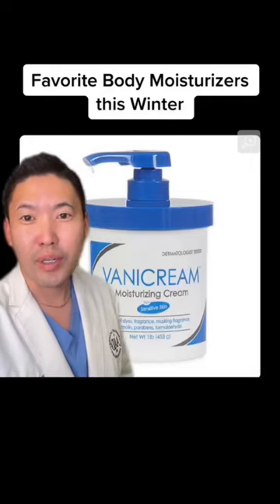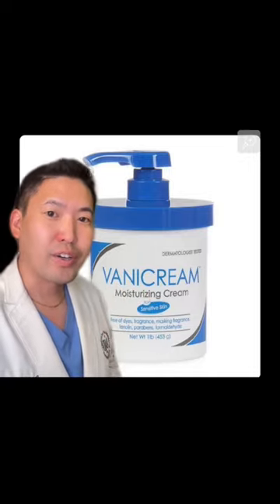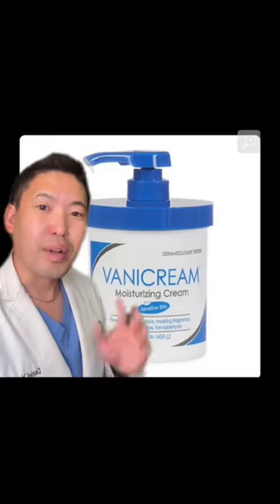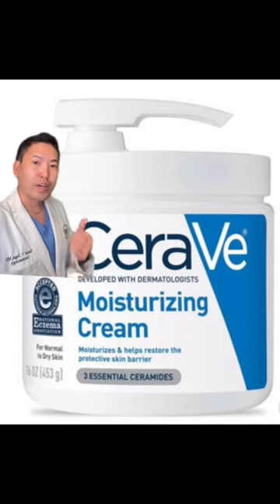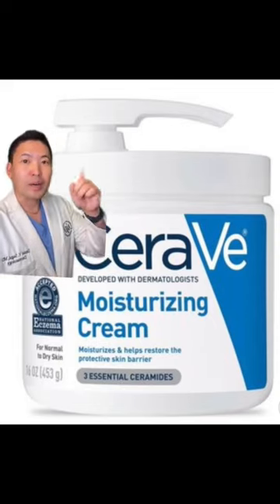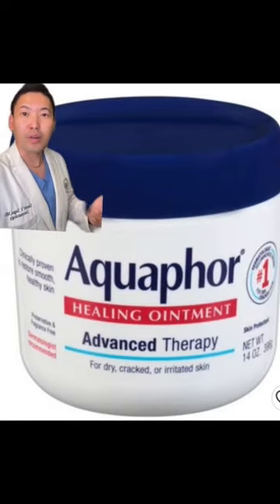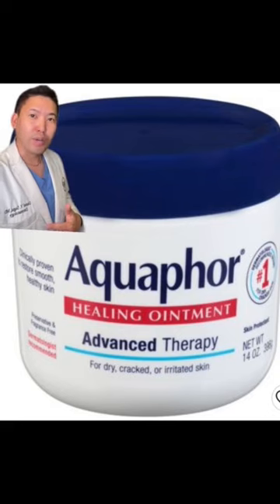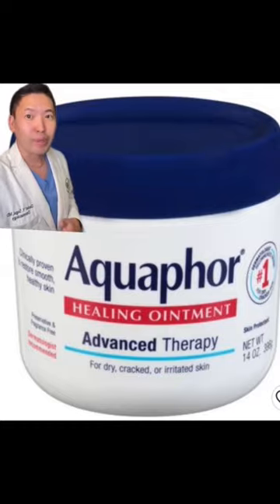Favorite Body Moisturizers this Winter